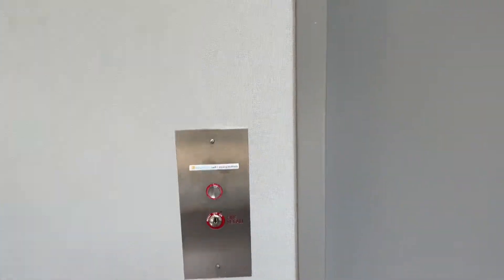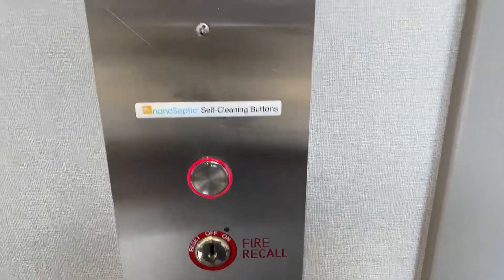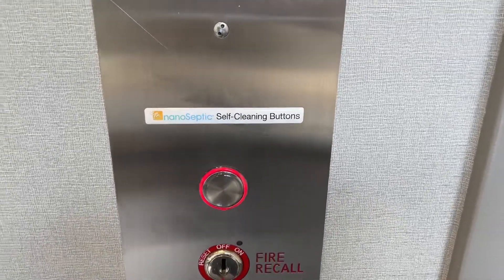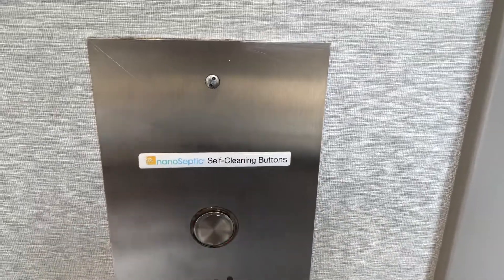Otis Hydraulic Elevator at Nordstrom Rack, Boston, MA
NanoSeptic is apparently supposed to be a self cleaning button, likely added on the elevator to combat the pandemic

Tech Specs:
Brand: Otis
Installed: Unknown
Modified: 2020
Fixtures: Series 5/NanoSeptic

Video Facts:
Recording Device: iPhone 12
Date of Recording: August 7, 2021